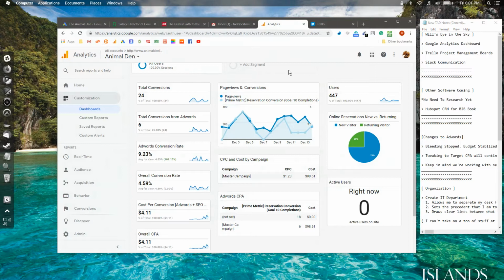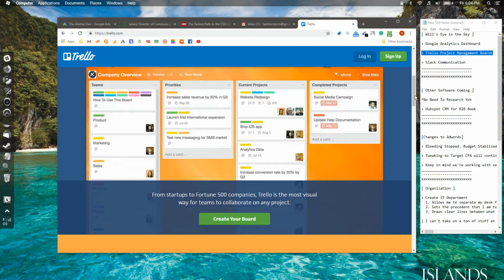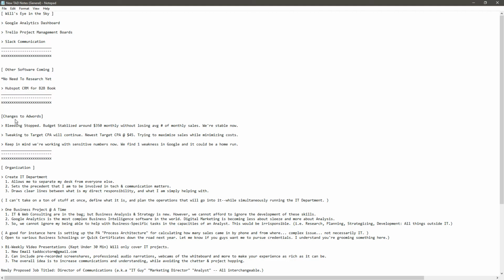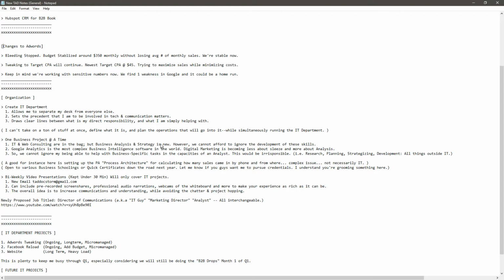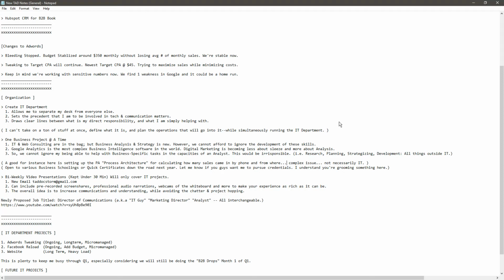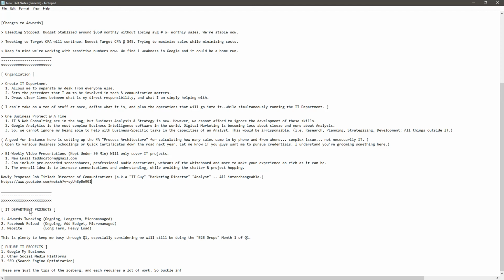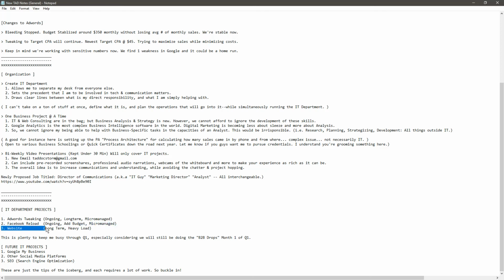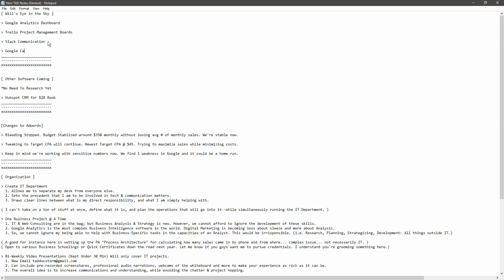TADDOC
Ideas for improvements on Communications